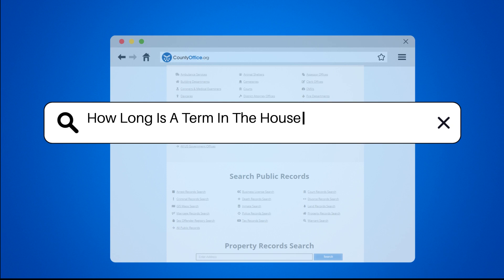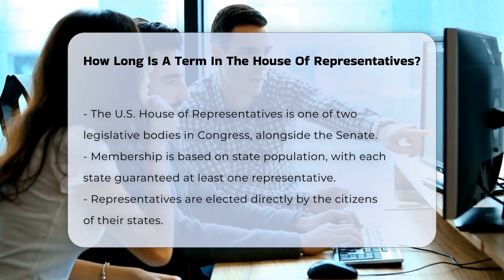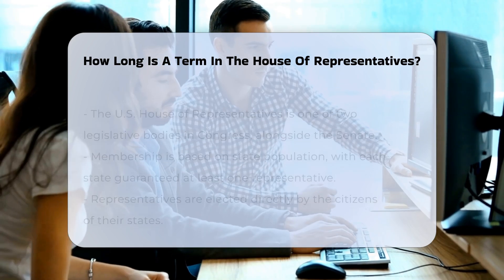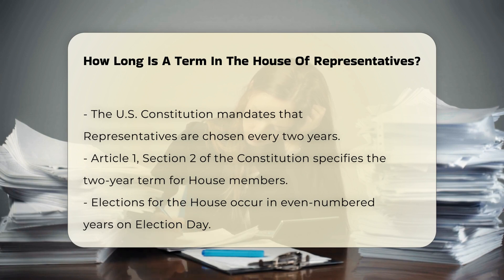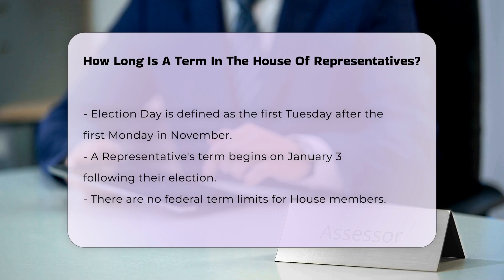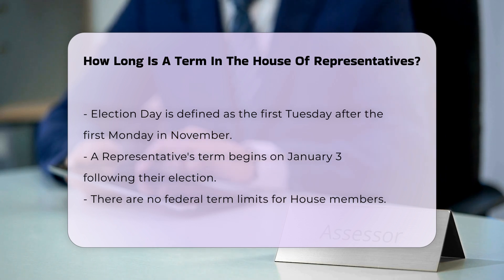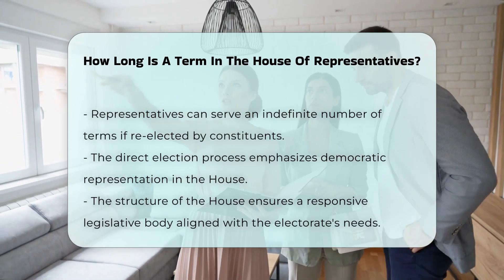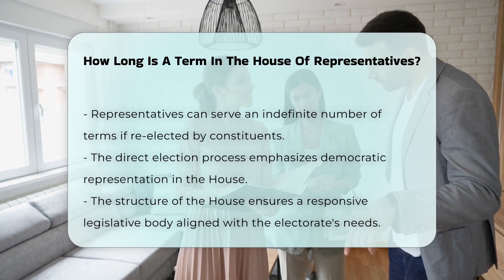How Long Is A Term In The House Of Representatives? - CountyOffice.org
How Long Is A Term In The House Of Representatives? Have you ever been curious about the structure and electoral process of the U.S. House of Representatives? In this enlightening video, we delve into the specifics of how members of the House are elected and the duration of their terms. We will explore the constitutional foundations that dictate these processes, including the significance of direct elections by the citizens of each state. Learn about the cycle of elections, which take place every even-numbered year, and how the term of a Representative officially begins. Additionally, we will discuss the implications of having no term limits at the federal level, allowing Representatives to serve multiple terms as long as they retain the support of their constituents. Understanding the dynamics of the House of Representatives is essential for grasping the broader political landscape in the United States. Whether you are a student, a political enthusiast, or simply someone looking to better understand the legislative branch, this video is packed with valuable information.